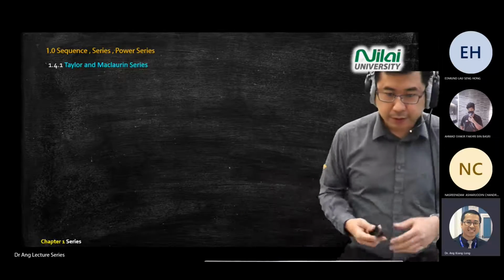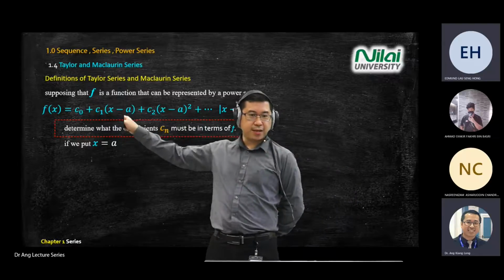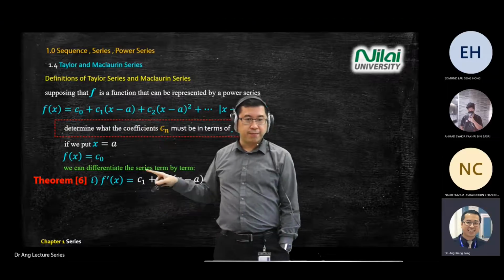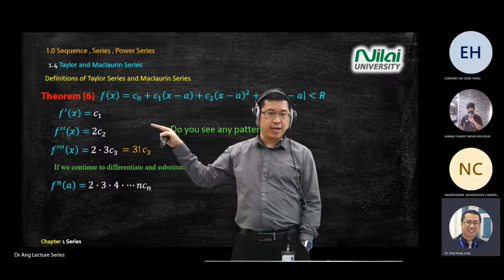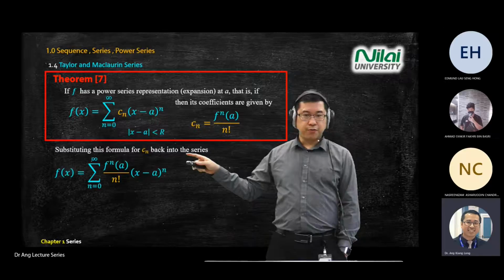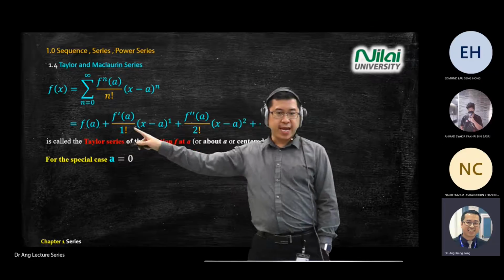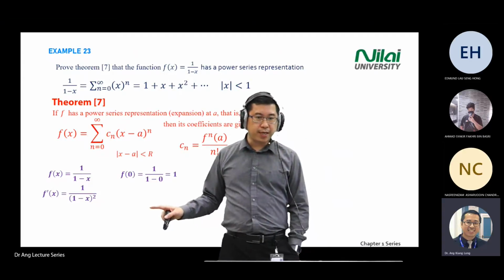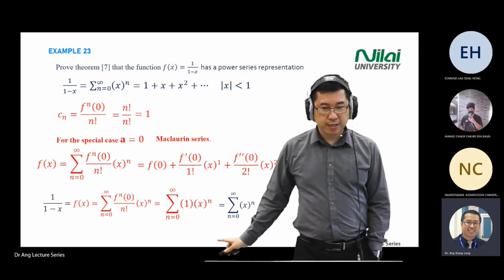EB2027 Engineering Mathematics II Chapter1g- Taylor and Maclaurin Series